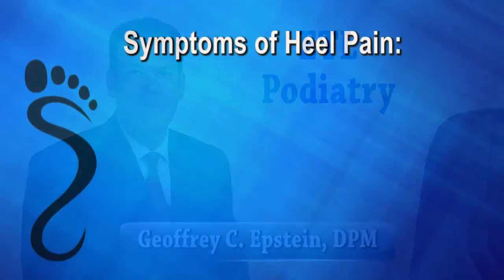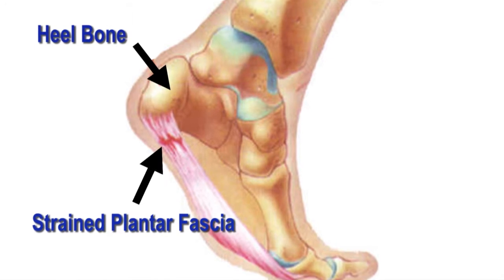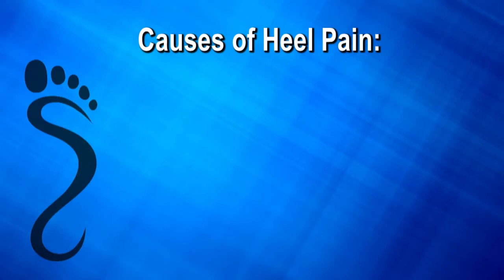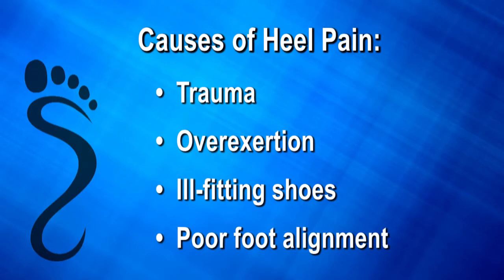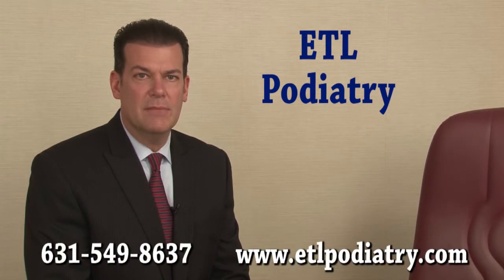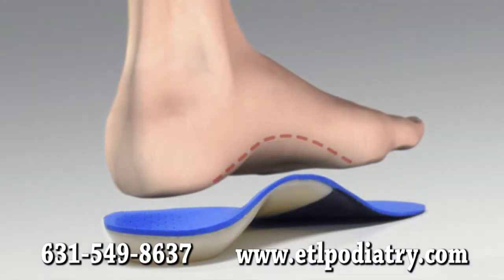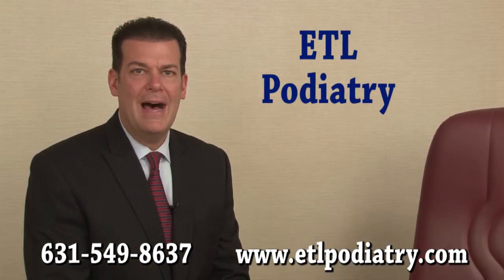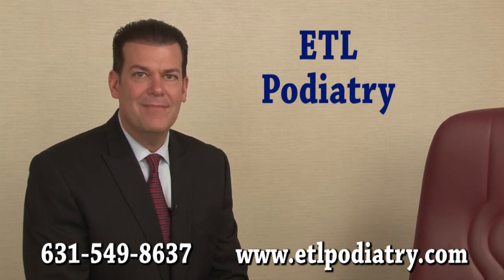Treatment for Heel Pain - Podiatrist in Melville, Huntington, Dix Hills, NY - Geoffrey Epstein, DPM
Podiatrist Dr. Geoffrey Epstein of ETL Podiatry discusses the symptoms, causes and treatments for Heel Pain.

Podiatry in Melville, Dix Hills, Huntington, NY - Briarwood, Flushing, Kew Gardens, Queens

What is a Heel Pain?
 Plantar fasciitis is the term commonly used to refer to heel and arch pain traced to an inflammation on the bottom of the foot. More specifically, plantar fasciitis is an inflammation of the connective tissue, called plantar fascia, that stretches from the base of the toes, across the arch of the foot, to the point at which it inserts into the heel bone. Overpronation is the most common cause of plantar fasciitis. As the foot rolls inward excessively when walking, it flattens the foot, lengthens the arch, and puts added tension on the plantar fascia. Over time, this causes inflammation.
Also known as heel spur syndrome, the condition is often successfully treated with conservative measures, such as the use of anti-inflammatory medications, ice packs, stretching exercises, orthotic devices, and physical therapy. Note: Please consult your physician before taking any medications. In persistent cases, Extracorporeal Shock Wave Treatment (ESWT) may be used to treat the heel pain.